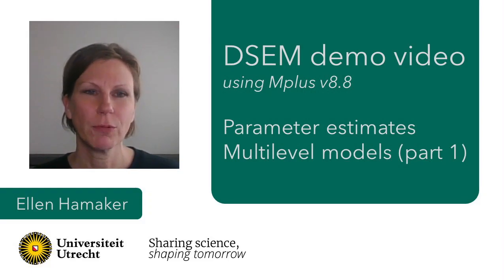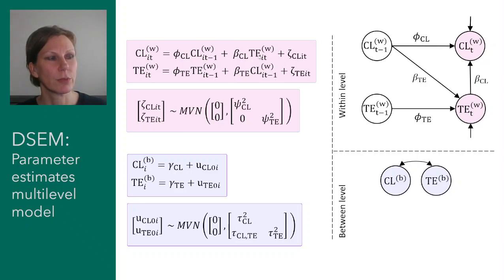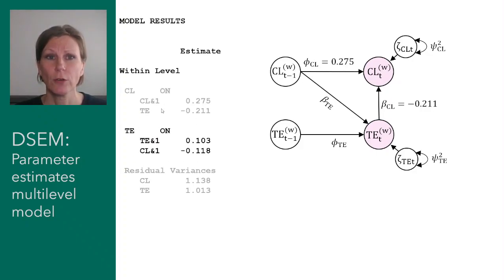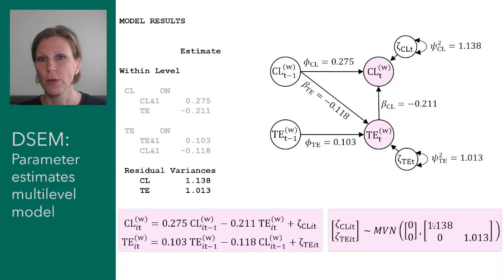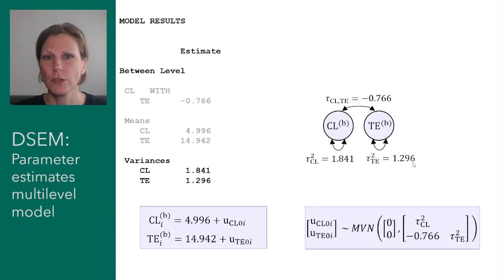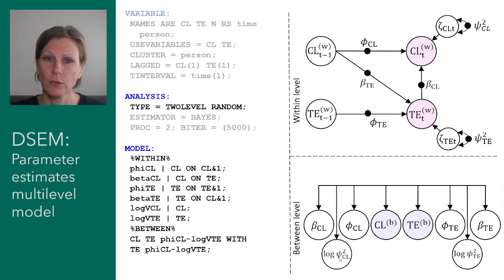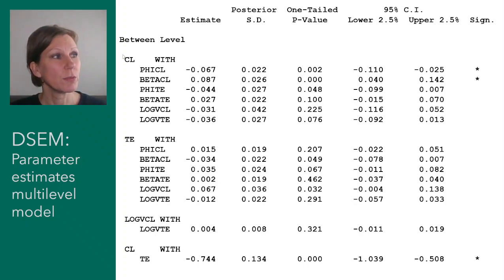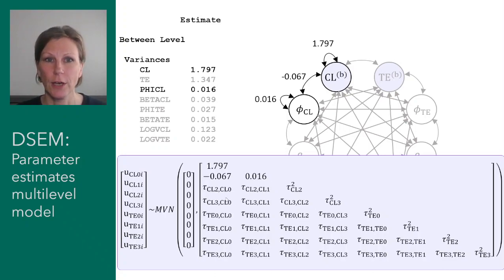DDV04: Dynamic multilevel model parameter estimates (part 1)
In this video, the parameter estimates for multilevel dynamic models in Mplus are discussed.